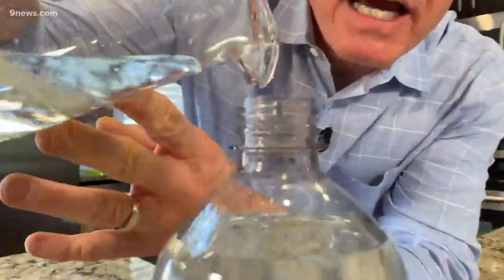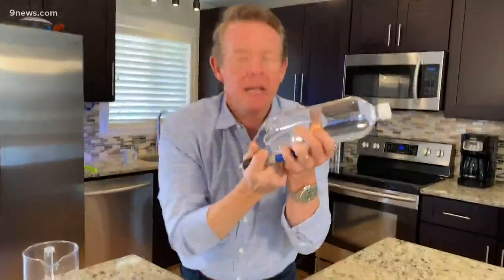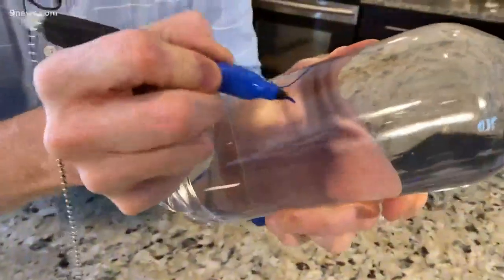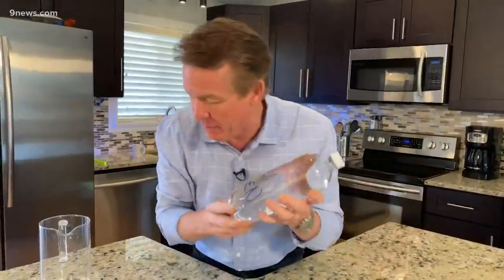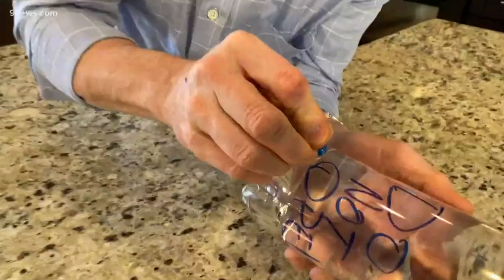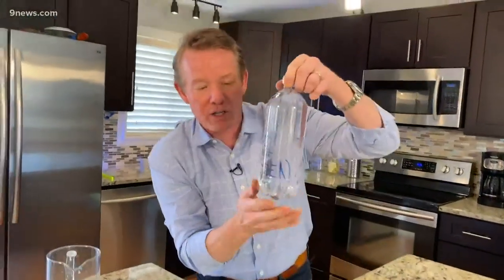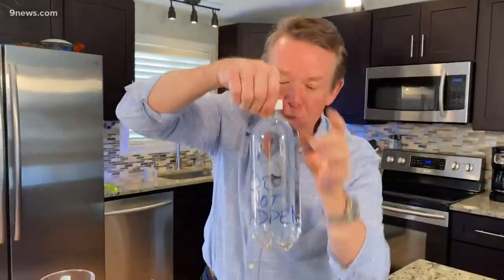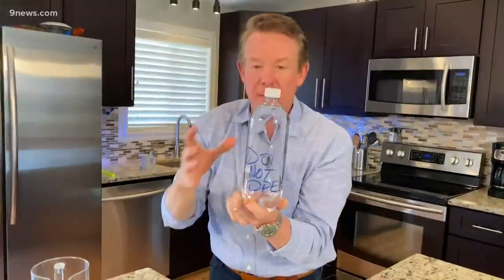A science prank that's easy to set up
Science guy Steve Spangler combines a little science know-how with his love of practical jokes.

9NEWS (KUSA) is located in Denver, Colorado.